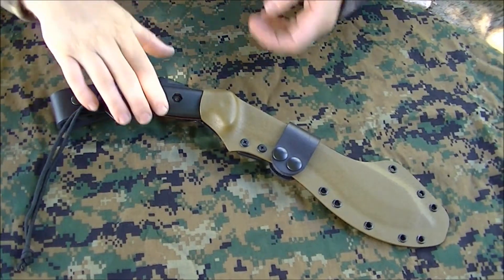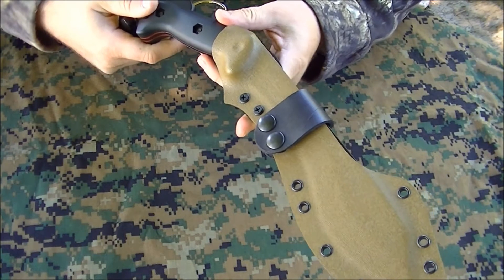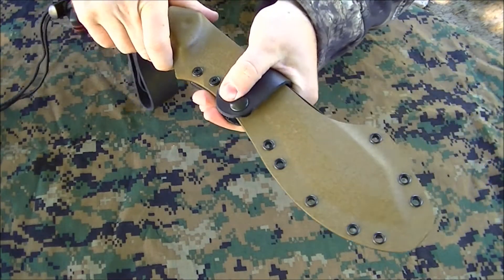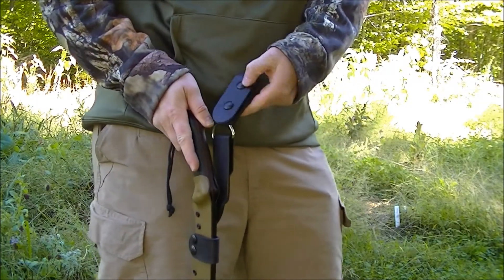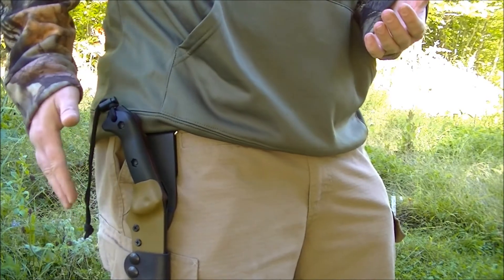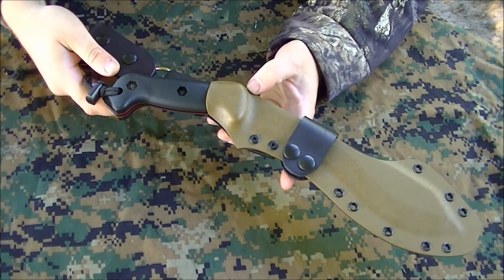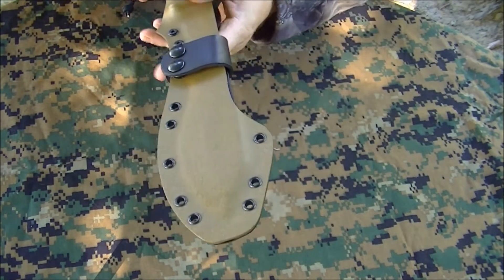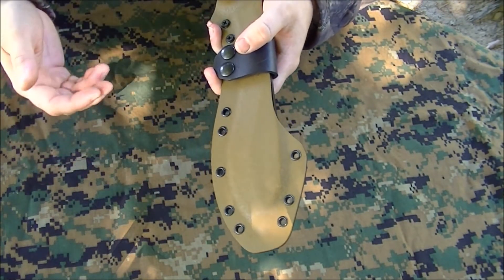The 710 Custom Sheaths kydex Becker BK-4 Spine Sheath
A review of my newest sheath for my Becker BK-4. If you like this sheath please check out